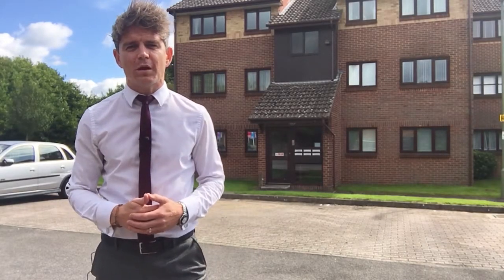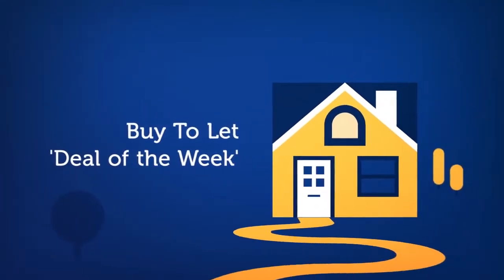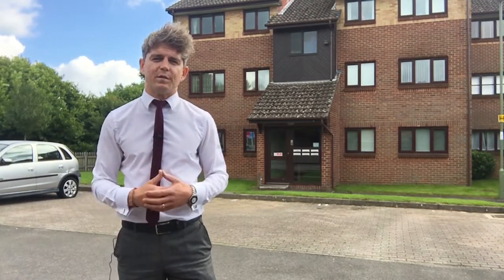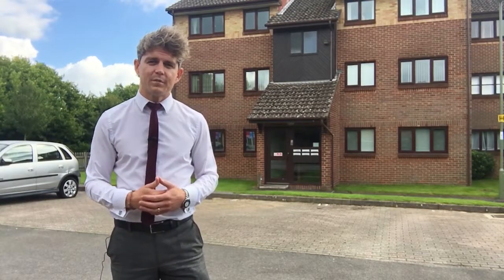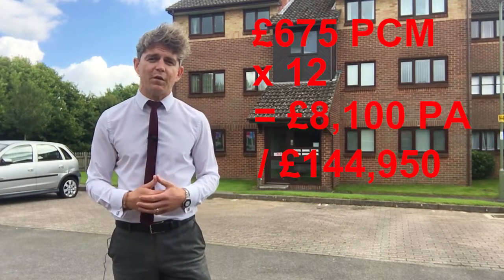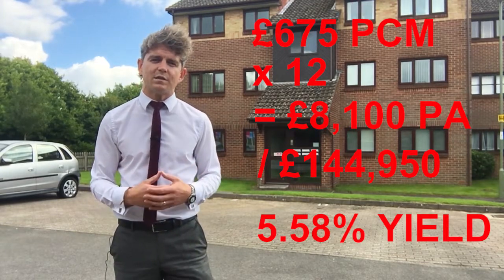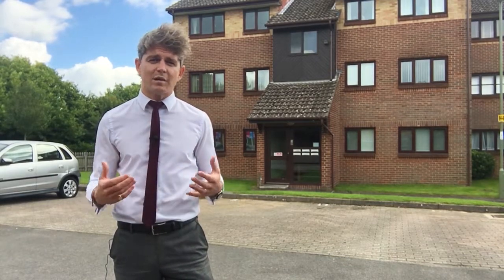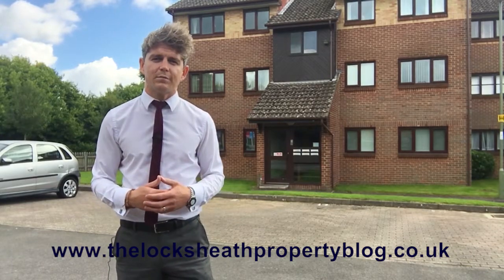Buy to Let Deal of the Week in Woodrush Crescent, Locks Heath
Welome to the Locks Heath Property Blog.  This is my latest Buy to Let Deal of the Week.

It is a two bedroom end of terrace house which is on the market with SBK Estate Agents.  For specific information about the property please contact them directly on 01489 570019.

For more information about the local property market give me a call on 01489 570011.